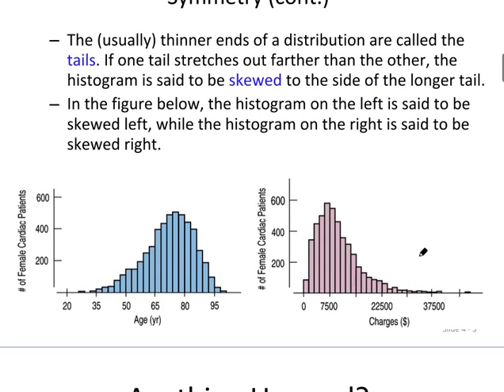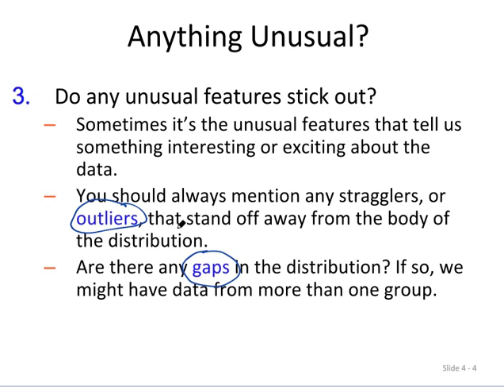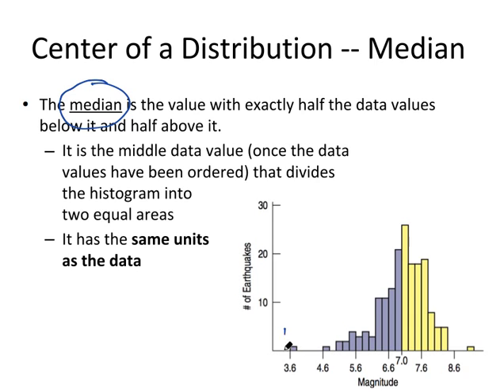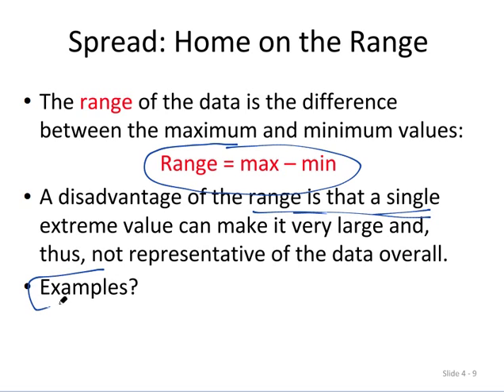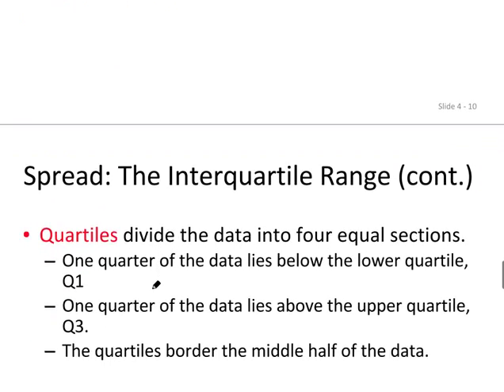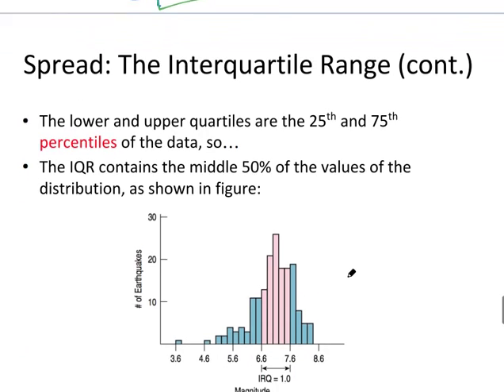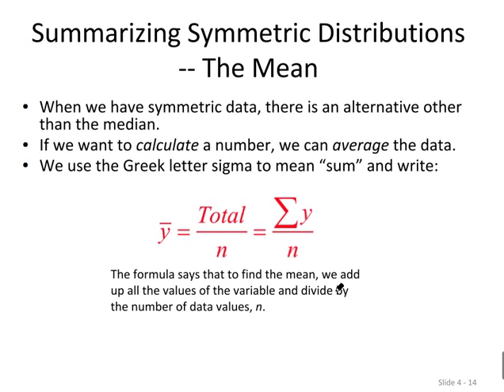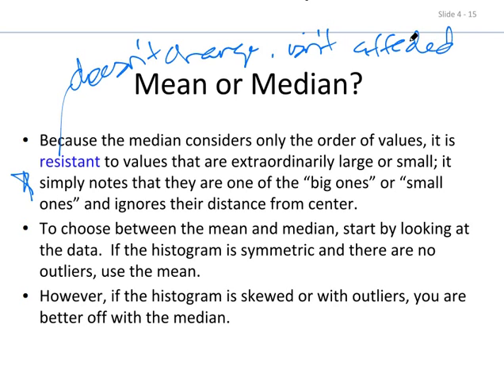ch 4 day 2- 5# summary